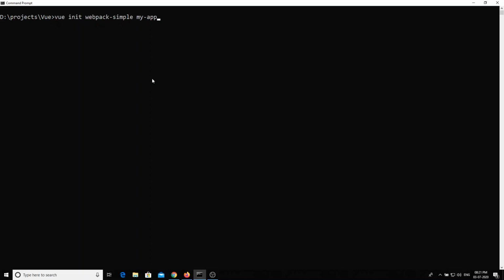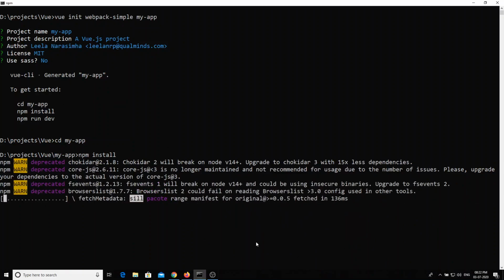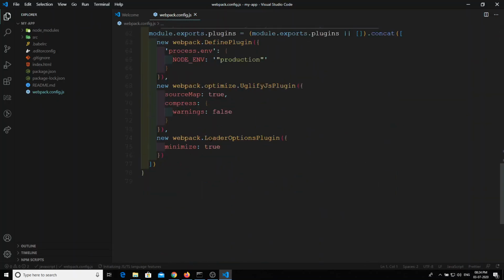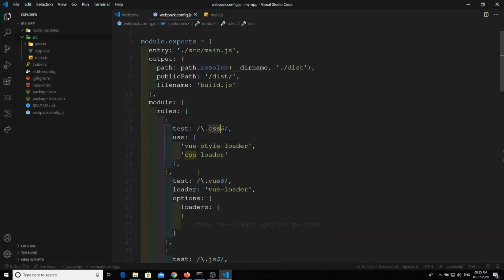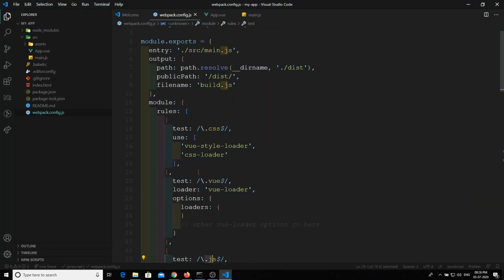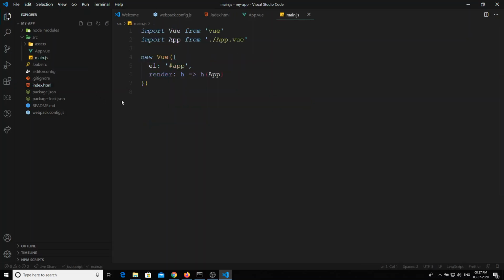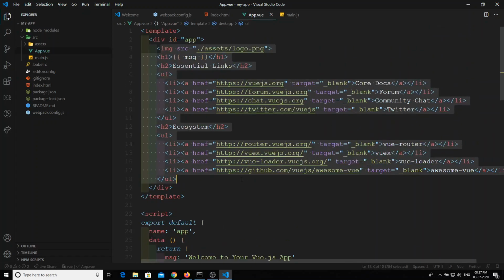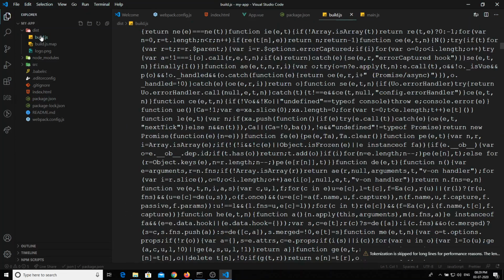17. Vue js Project creation without CLI. Create the project using Webpack and the vue loader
Hii friends

in this video, we will see how we can create the project without cli and using webpack.